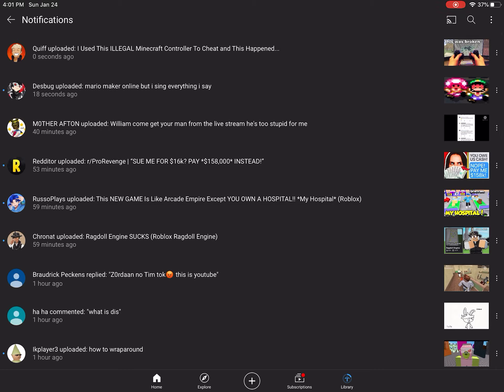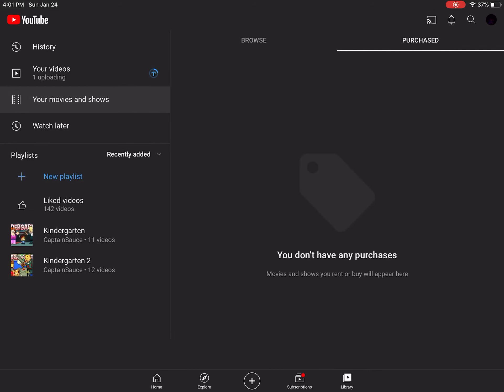my cringy voice + weird glitch I found a second ago = content lol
HoW DiD It uPloAd 0 sEcOnDs aGo!?